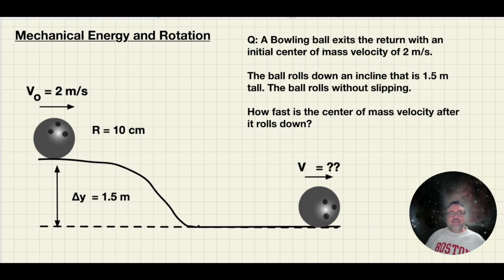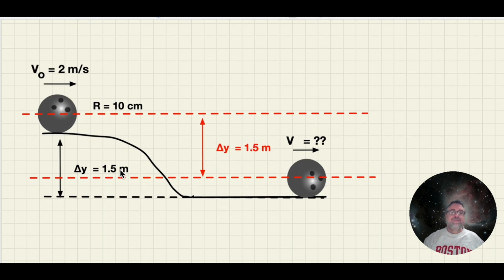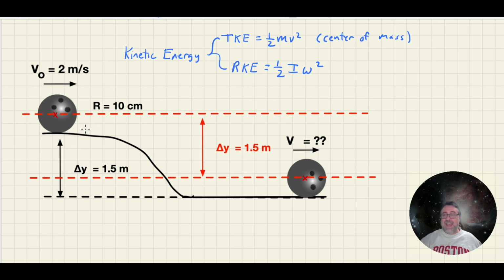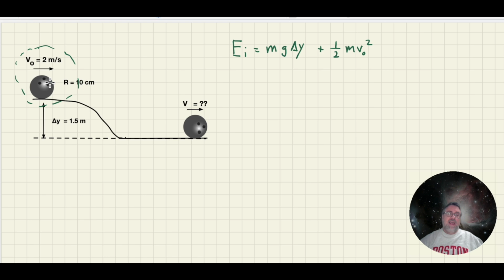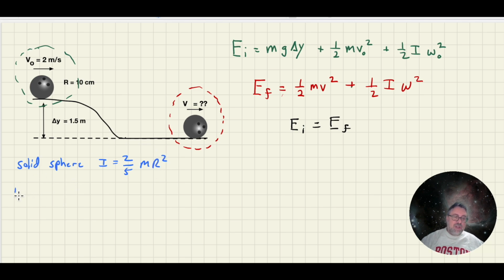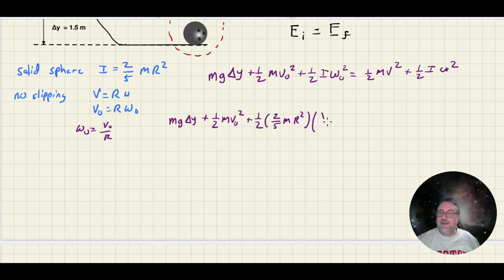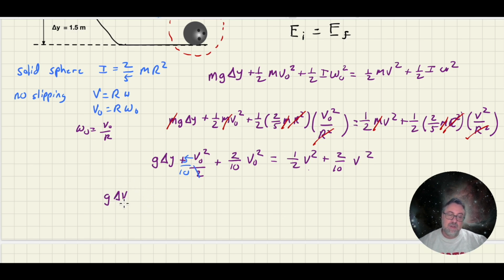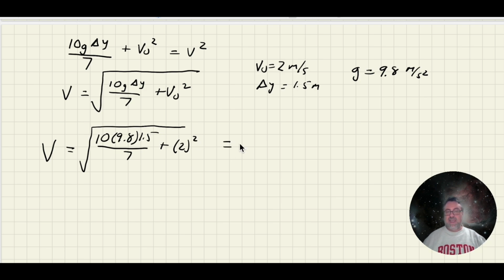Conservation with Rotational Energy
Conservation of mechanical energy with a rolling object.